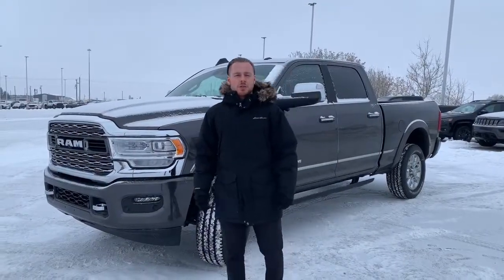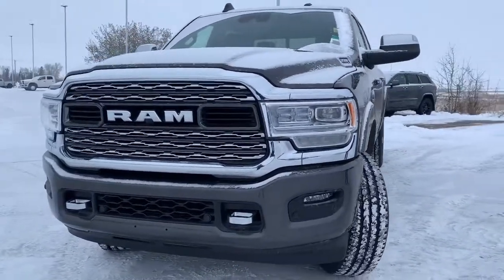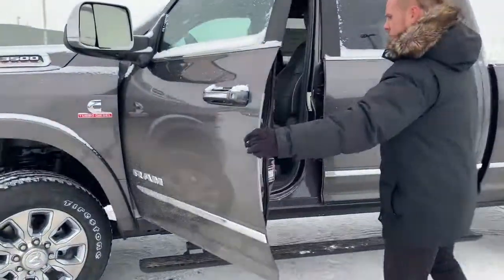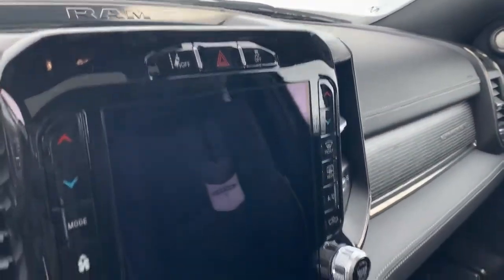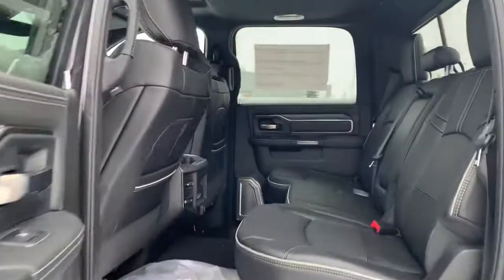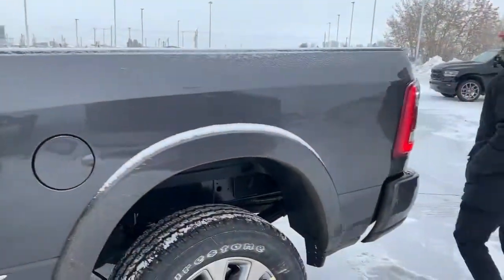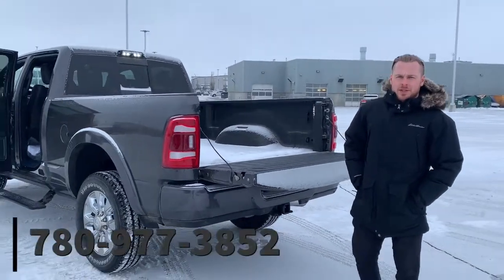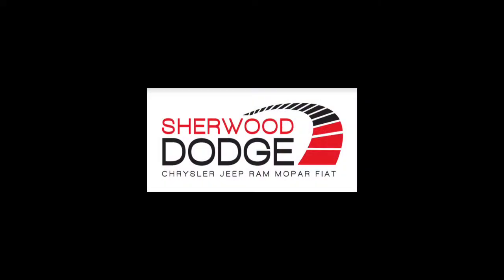2020 Ram 3500 Limited - Stock # LR34869 | Sherwood Dodge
NEW ARRIVAL! Check out this 2020 Ram 3500 Limited Crew Cab available here at Sherwood Dodge! This HD has Ventilated/Heated Front Seats, 360 Camera, 12" Touchscreen, Wireless Charging, Forward Collision Warning, Adaptive Cruise Control, Cargo View Camera, Remote Tailgate Release, Trailer Reverse Guidance, 6 FT. Cargo Box & MORE!

Click here for more information & 38 pictures on this 6.7L Cummins Turbo Diesel

Stock # LR34869

Sherwood Dodge
230 Provincial Avenue
Sherwood Park, AB
T8H 0E1
Canada